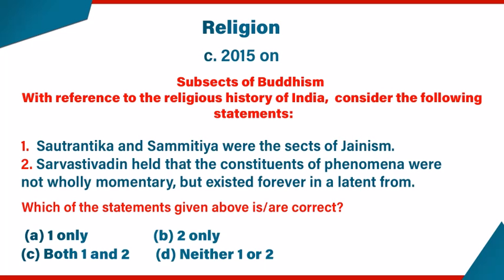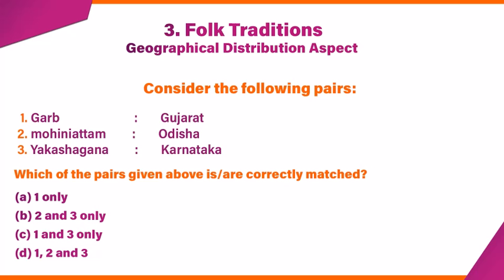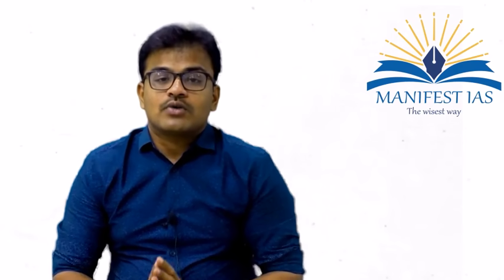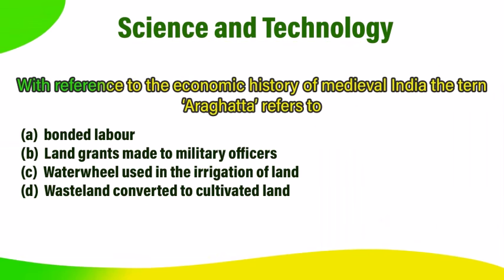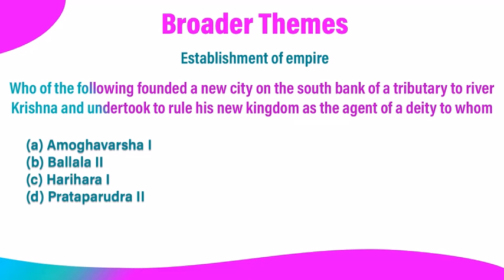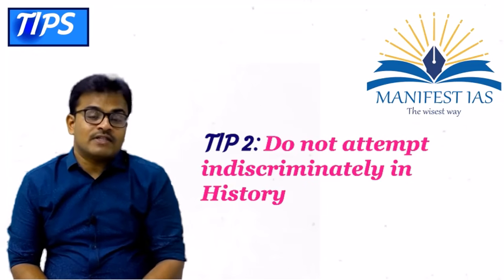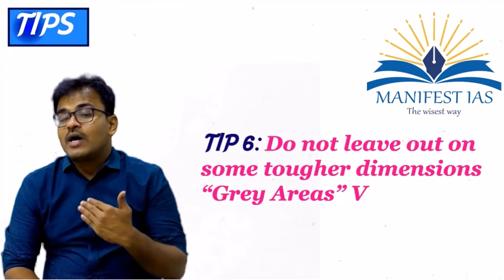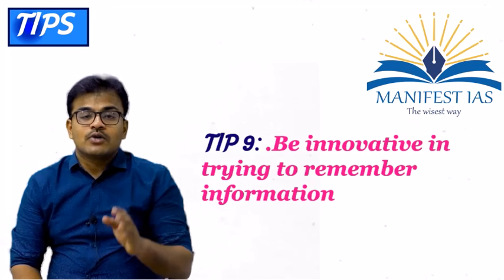UPSC PRELIMS 2020 - STRATEGY CLASS 3 - HISTORY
Mains-cum-Prelims Foundation Course for UPSC 2021 – Starting July 2020